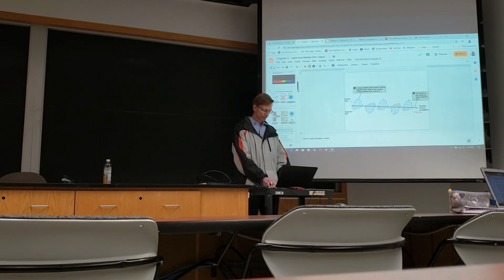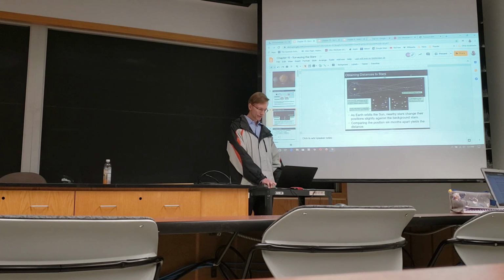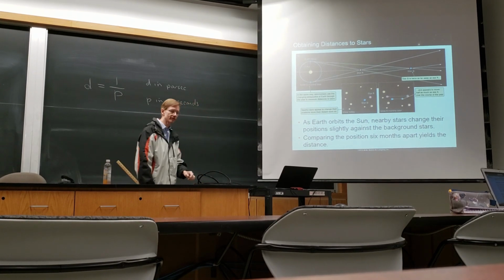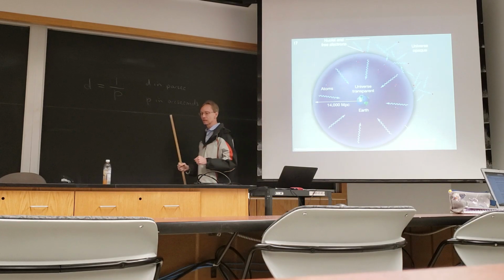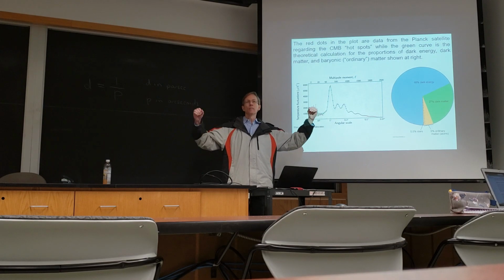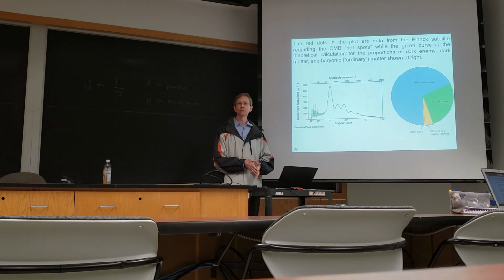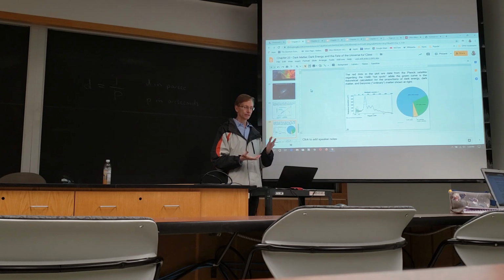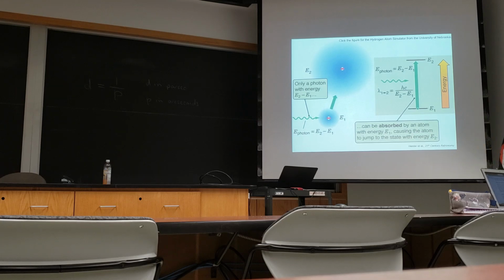ASTR 111 Fall 2019 Final Exam Review Session(1)